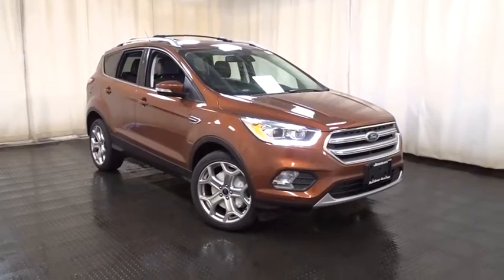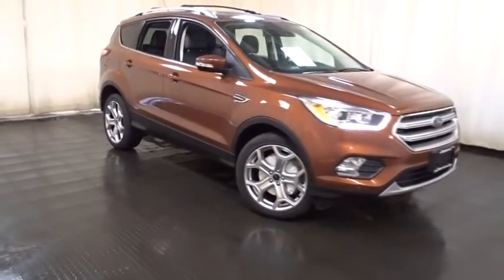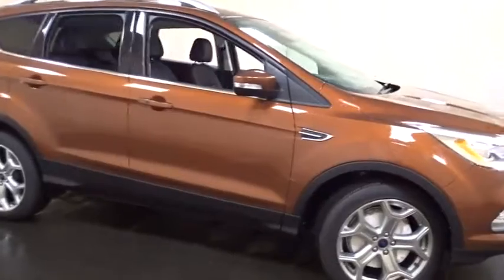2017 Ford Escape Niles, Schaumburg, Chicago, Highland Park, Arlington Heights, IL F36413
Bredemann Ford
2038 Waukegan Rd